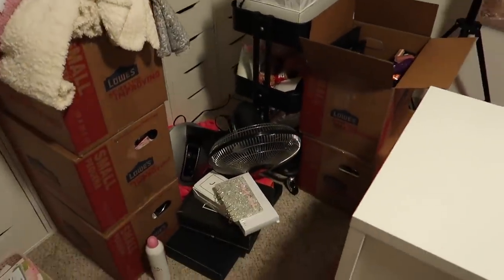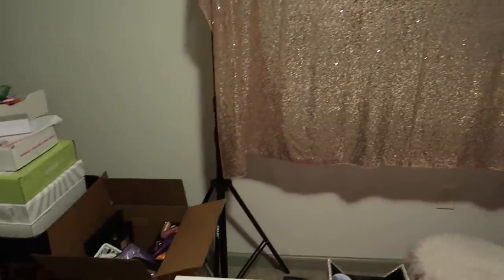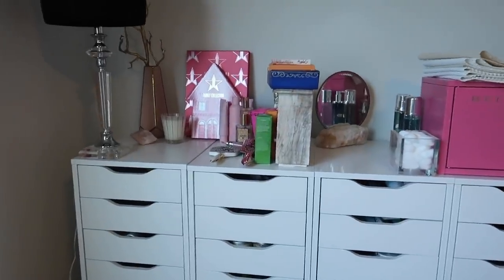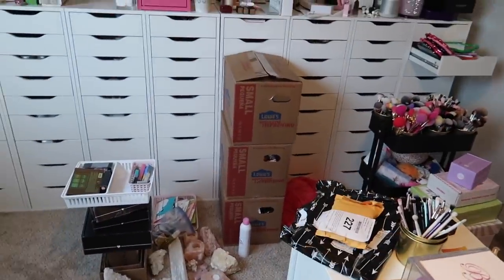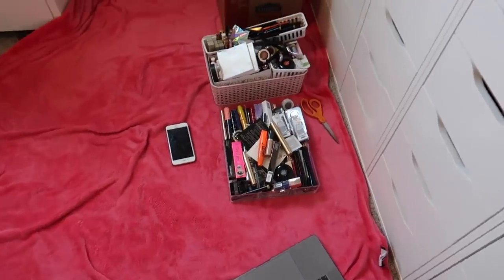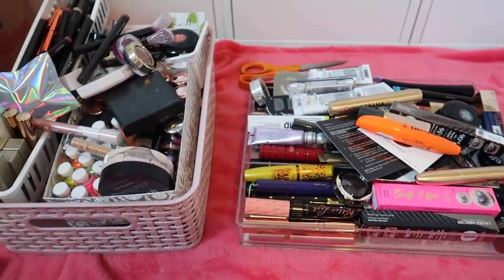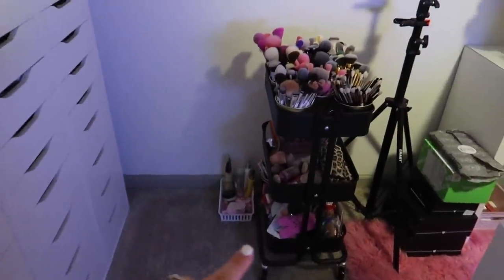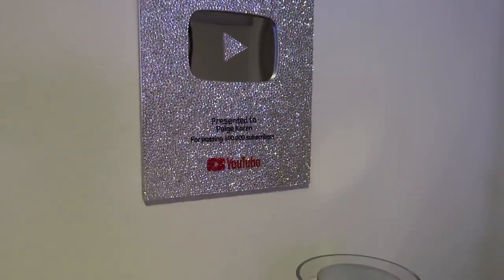MY NEW MAKEUP ROOM REVEAL! | Paige Koren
AMAZON FAVORITES

LE FIFI LOVELY GIFTS: @le_fifi_lovelygifts

GLAM OBSESSION DESIGN: @glamobsessiondesign_

Paige Koren
1650-302 Margaret St. #227

PRODUCTS MENTIONED-
IKEA MICKE DESK
IKEA MICKE DRAWER UNIT
IKEA MALM DRESSING TABLE